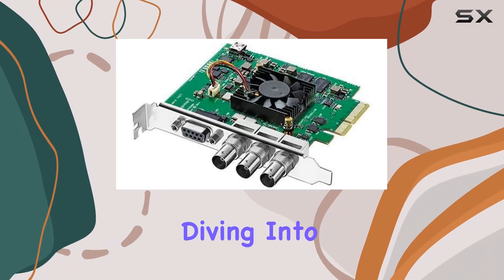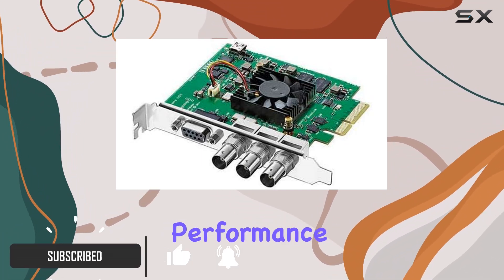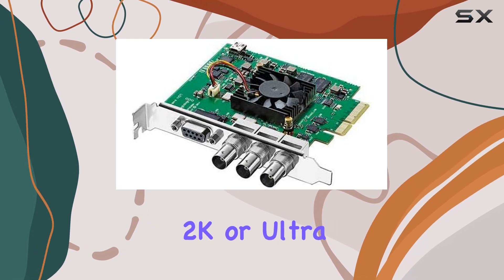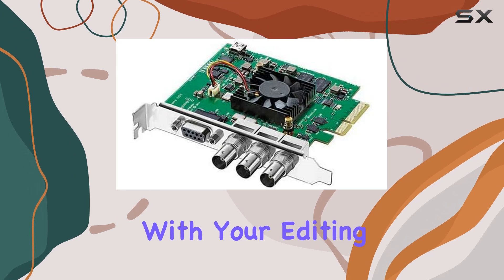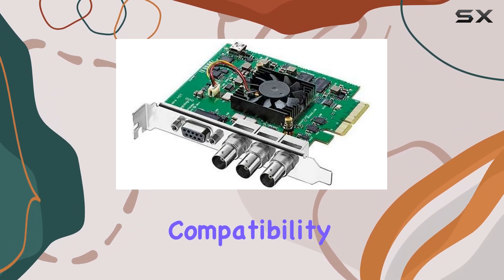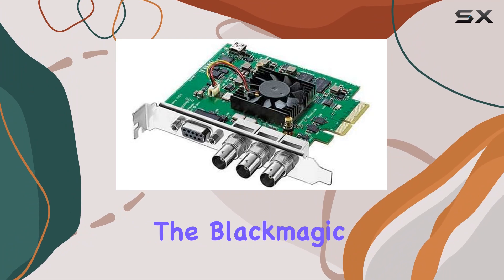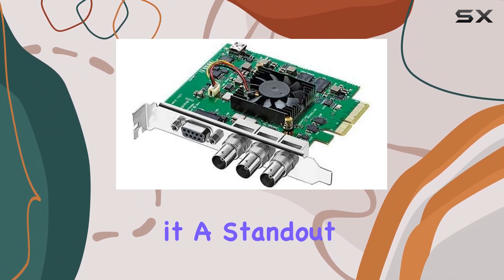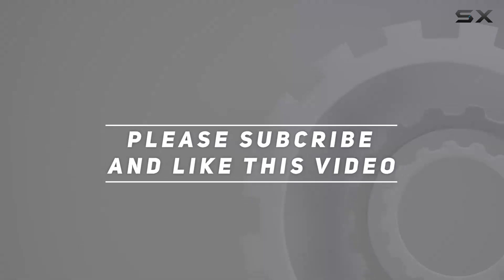Blackmagic Design Decklink SDI 4K: The Ultimate SDI Solution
0:00 Intro
0:06 Review

Things that we mentioned in this video:
Blackmagic Design Decklink SDI : B00K2BWV5Y